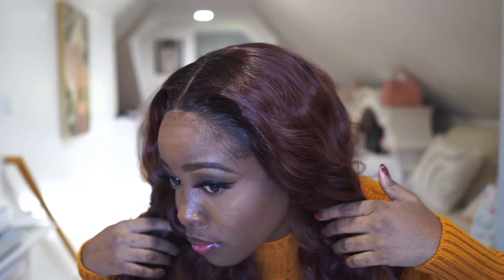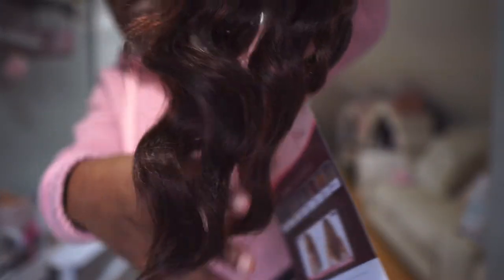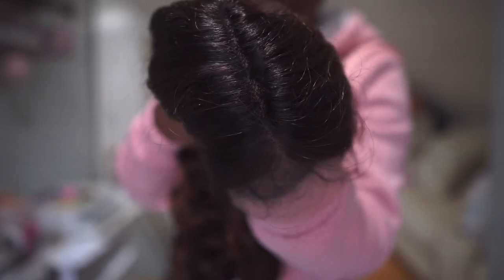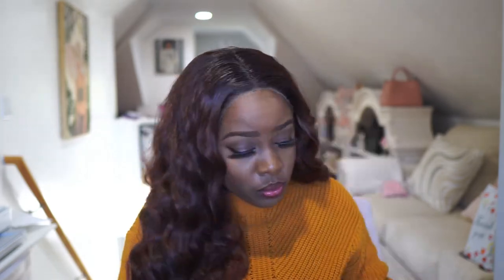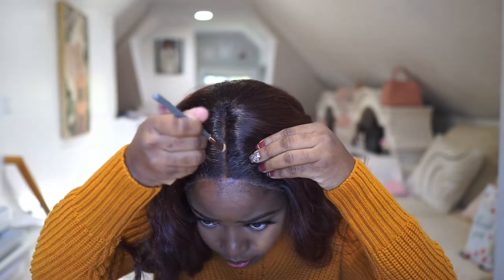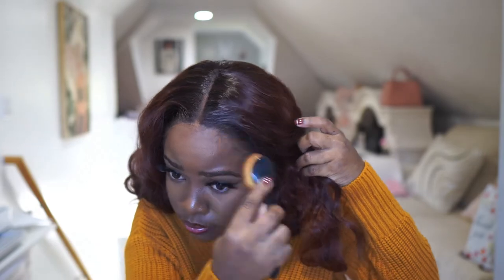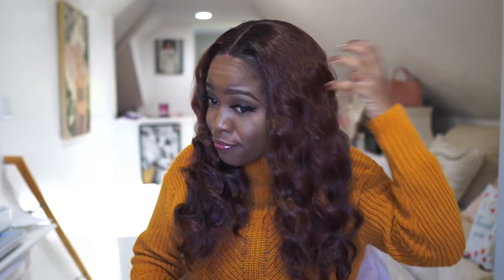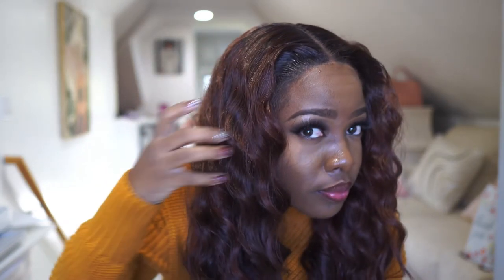$41 SLAY! OUTRE MIKAELLA WIG installed with ONLY HAIR PINS ….NO GOT2B OR GLUE!! EBONYLINE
So I am the laziest when it comes to wig installation. I want to be out the door QUICK! This is how I install  Outre's Mikaella wig in the color DR2/GIBRN from Ebonyline.com by only securing the sides with hairpins and making sure the hairline looks as natural as possible with one simple trick.

I AM WEARING THE COLOR DR GINGER BROWN

FAQs:
SONY A6400
LENS ON CAMERA SIGMA 16MM 1.4 LENS
Editing Software: VLLO App
Nationality: 🇯🇲 Jamaican living in the USA

All opinions are mine and serve as honest reviews of the products/services either received in PR or purchased with my own money